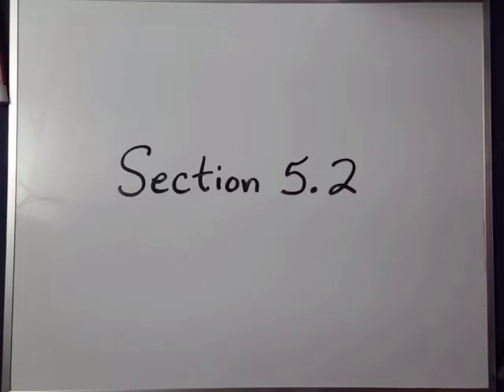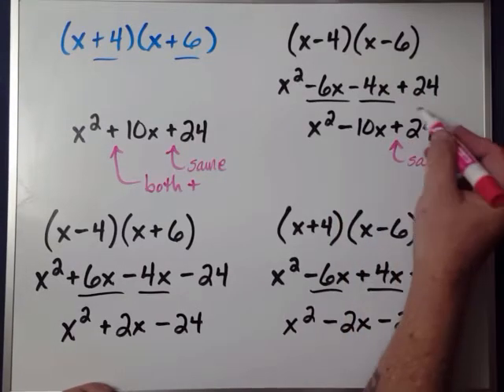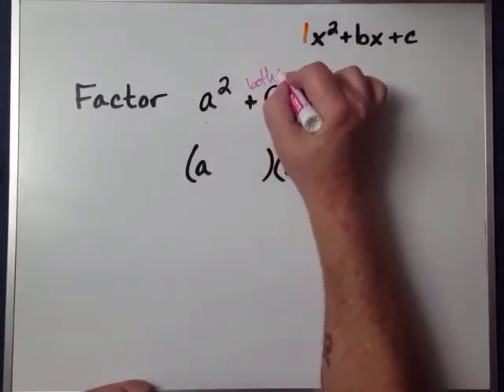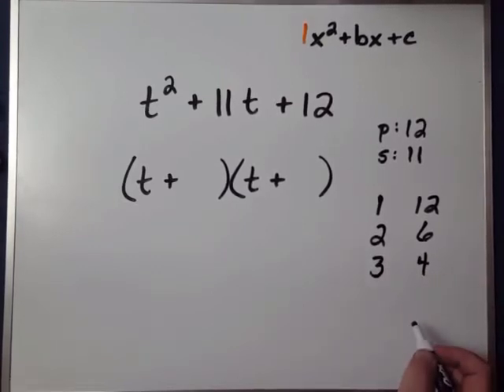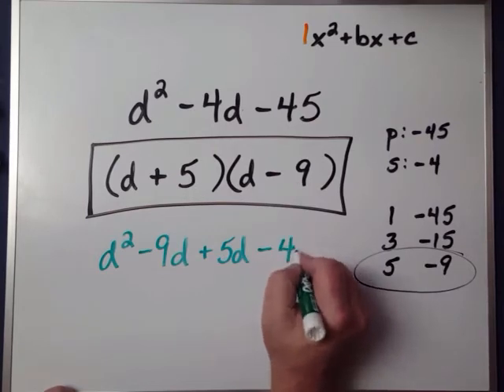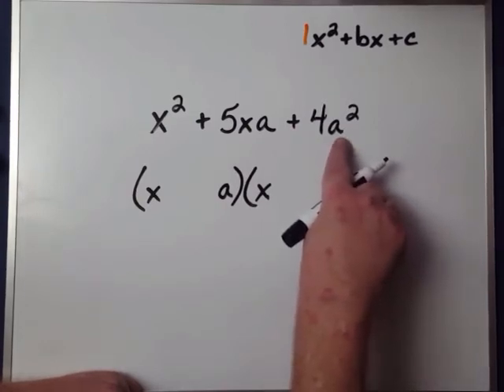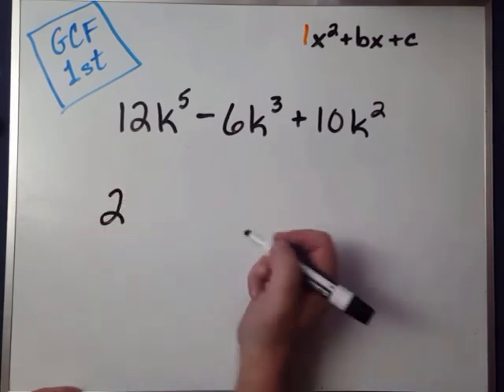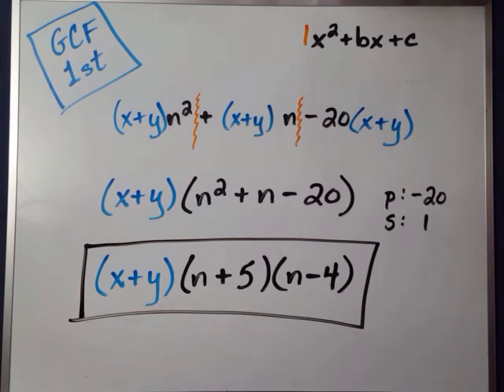MATH 122 Section 5.2